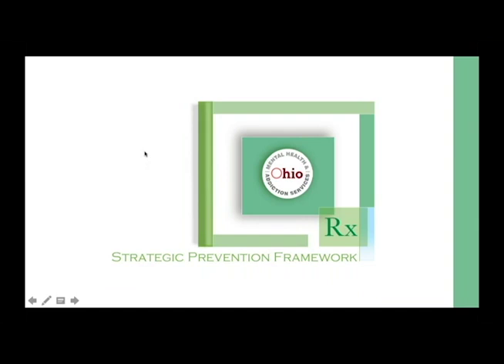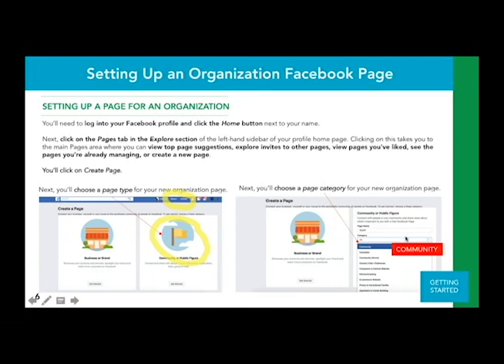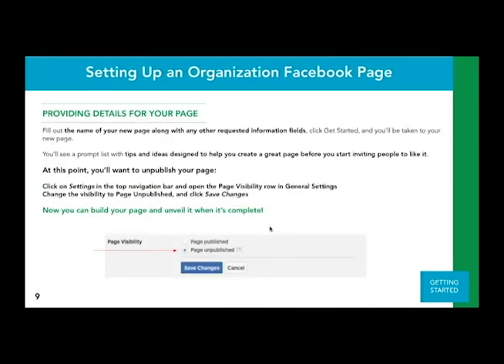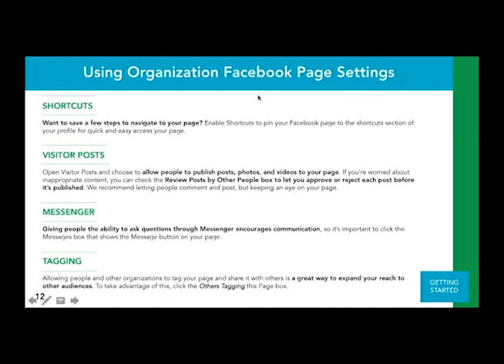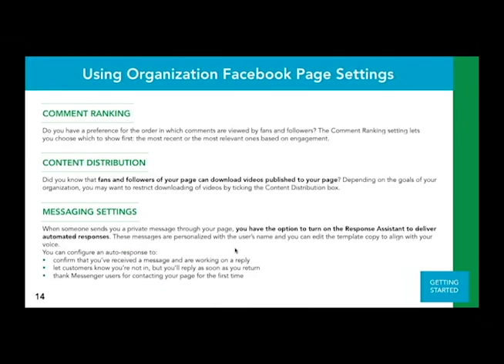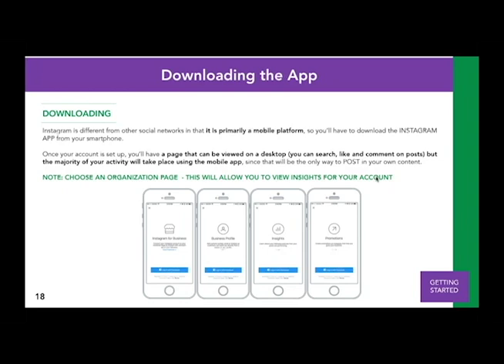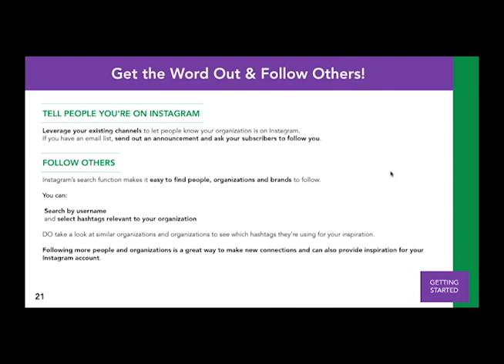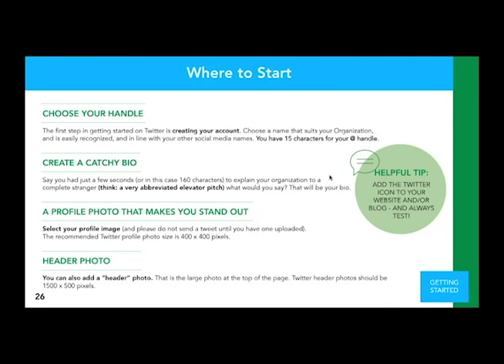Social Media 101 - Module 1: Setting Up Your Page Correctly